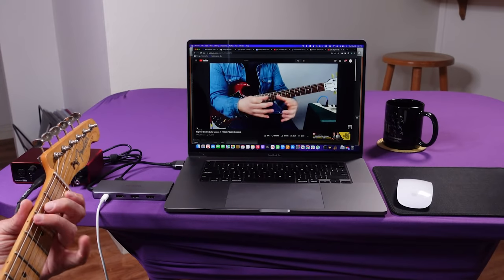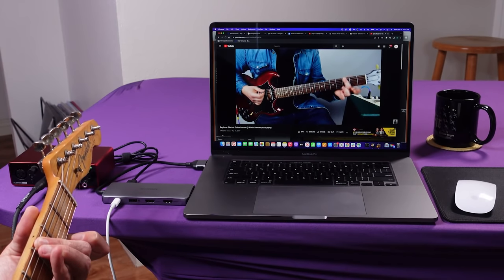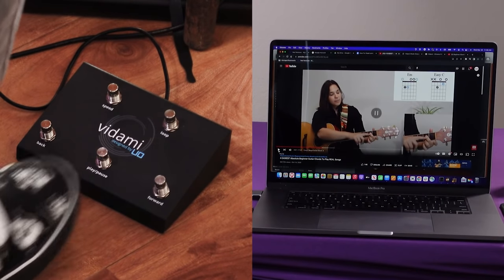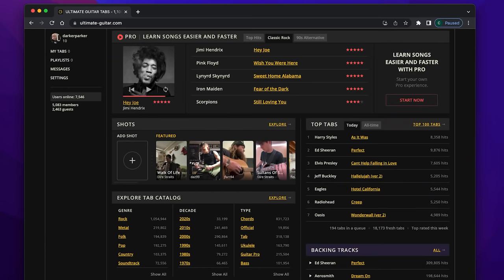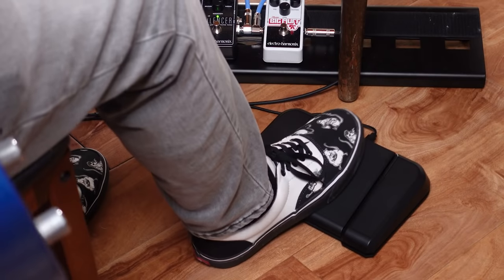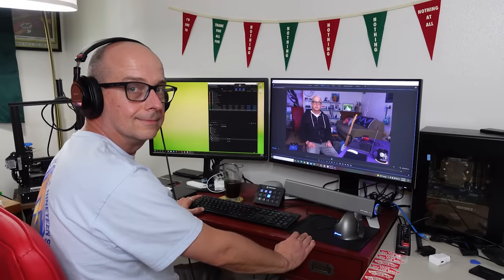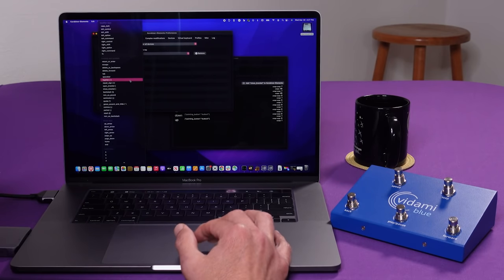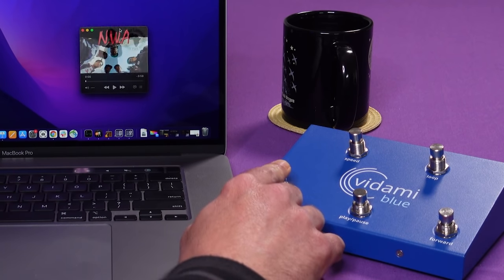Guitar Lessons (and Other Things) Made Easier With Foot Controls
Foot pedal controls from companies like Vidami and Elgato give you control of your computer’s video playback functions so you can practice guitar, learn to sew, or just sit back and watch movies while you have your hands full.

Special thanks!

0:00 Learning guitar using foot pedals
1:30 "Original" Vidami
3:36 Vidami Blue
4:53 Elgato Stream Deck Pedal
6:47 Other uses for foot pedals
7:41 Customizing the Vidami